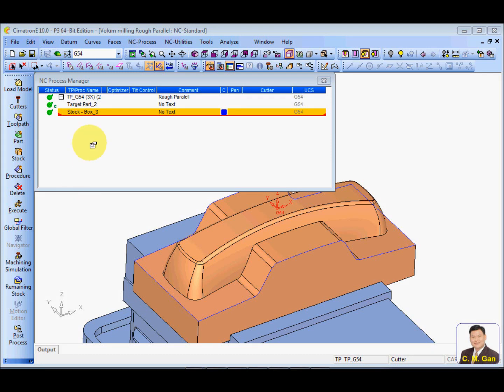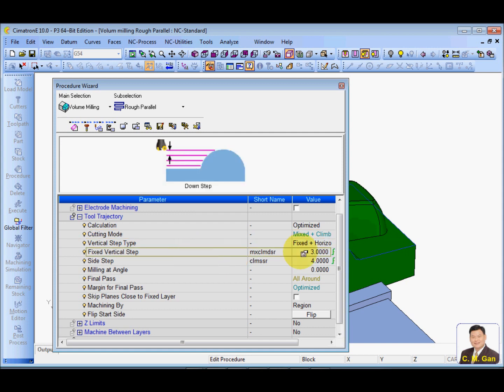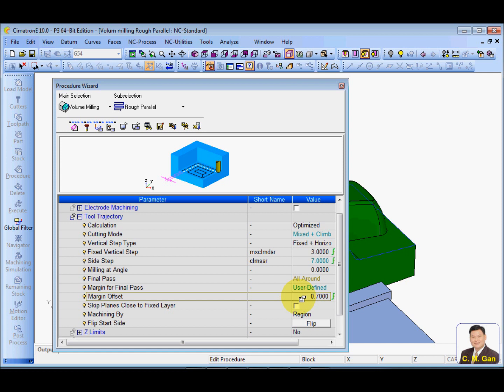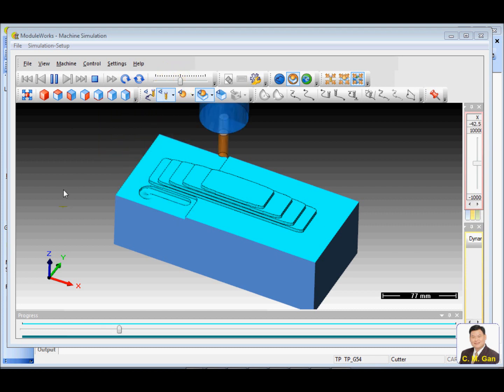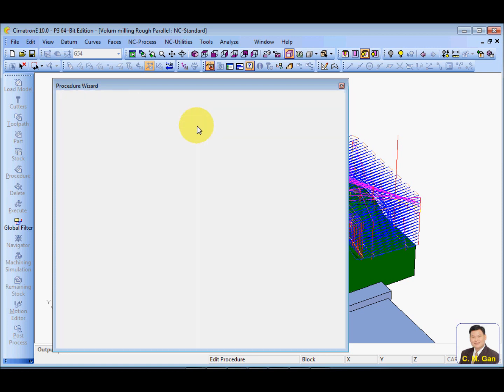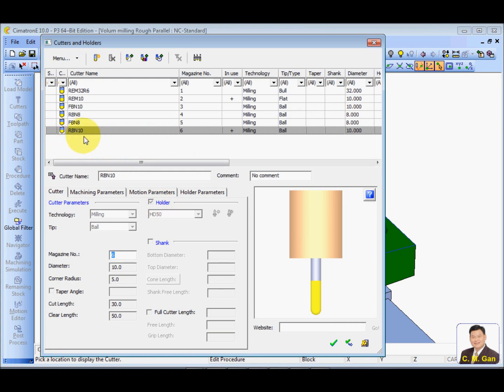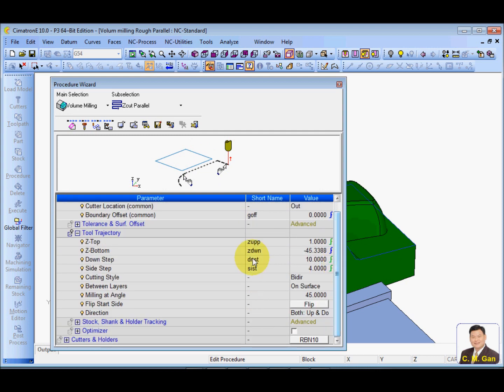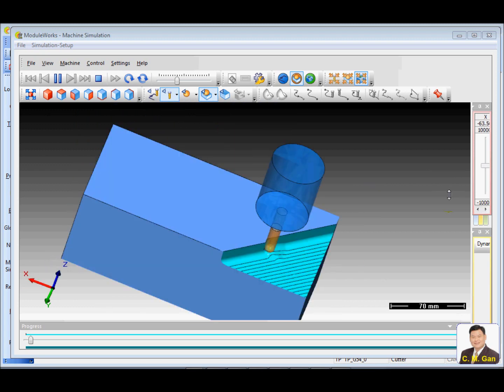C031 Volum milling Rough Paralell & Zcut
Content:
1. Volume Milling - Rough Parallel
2. Volume Milling - Legacy procedure - Zcut